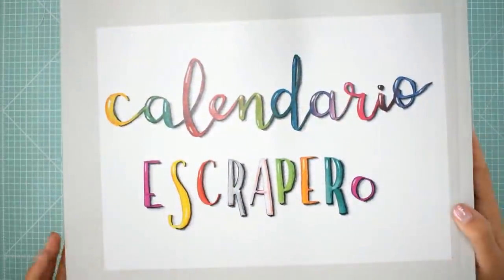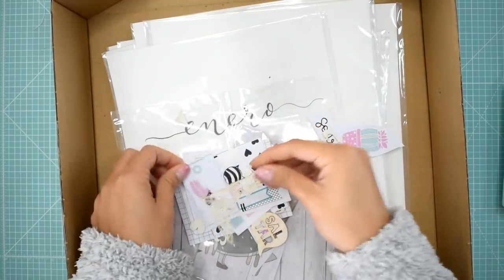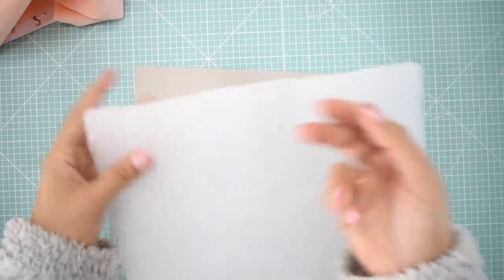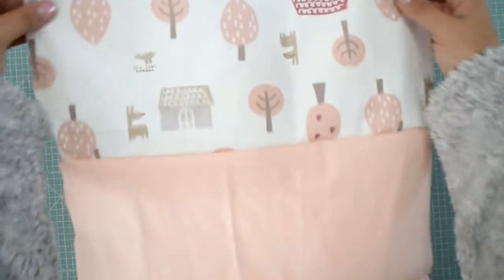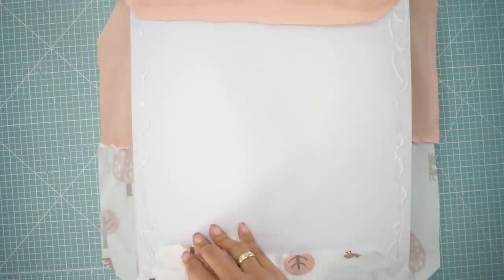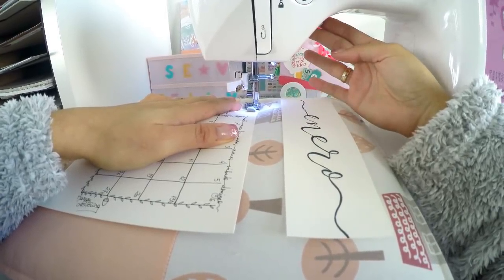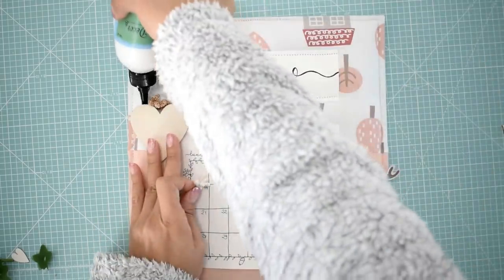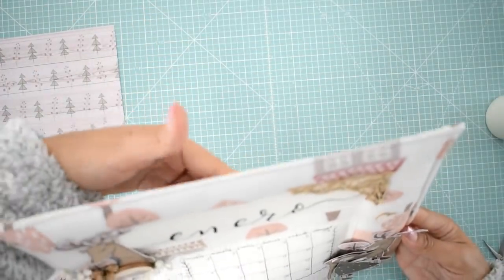Calendario E-scrapero 2019, Técnica de acolchado, acompáñame en este proyecto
Os dejo los enlaces a los canales de las diseñadoras que van a ir realizando los meses: